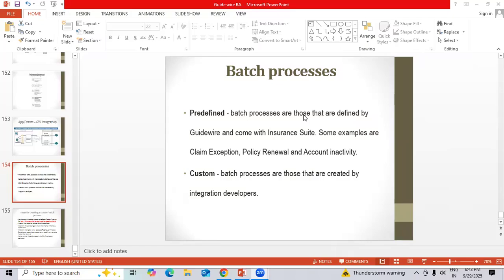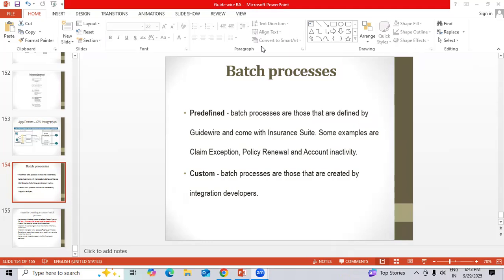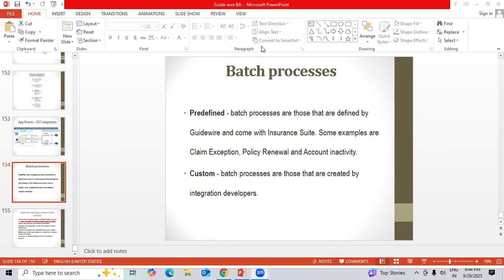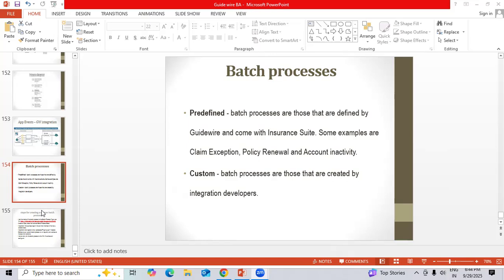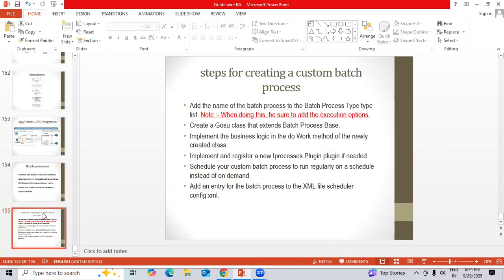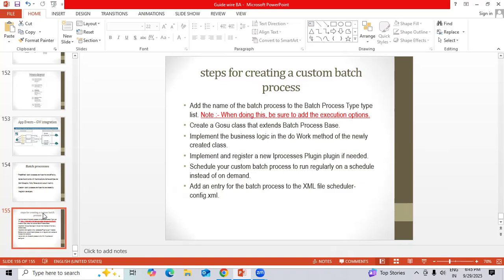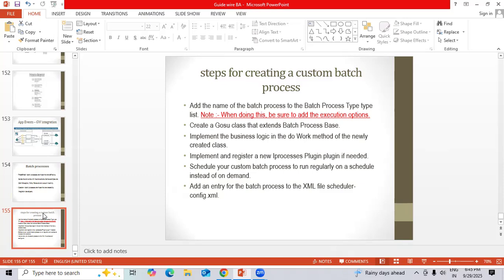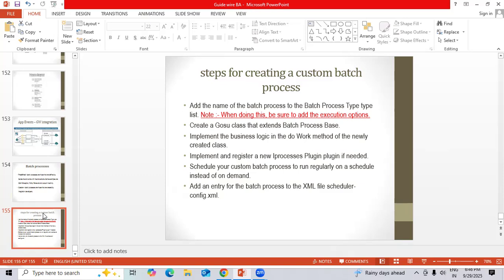Guidewire cloud integration | batch Processes